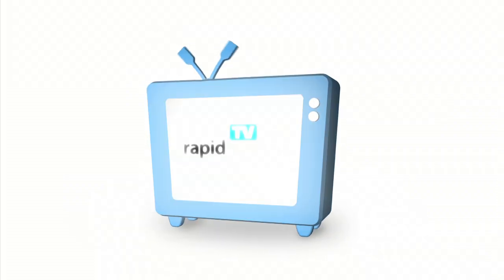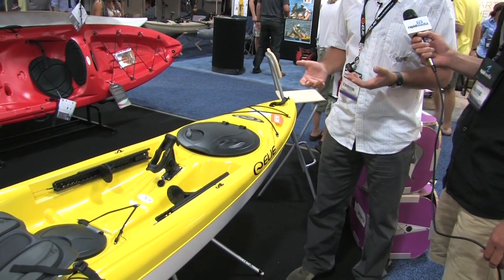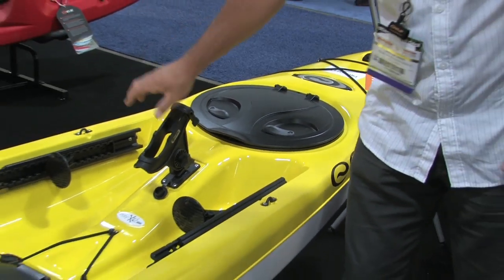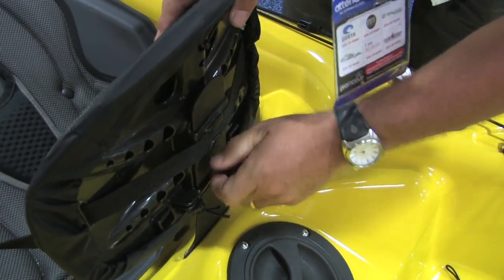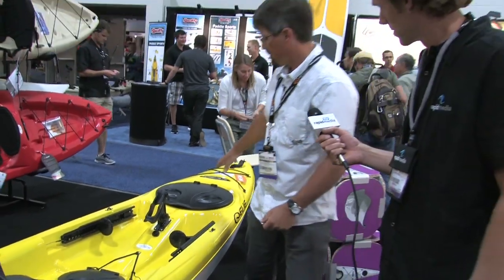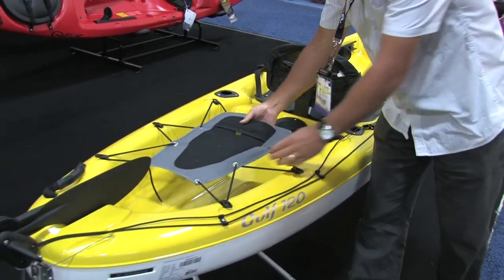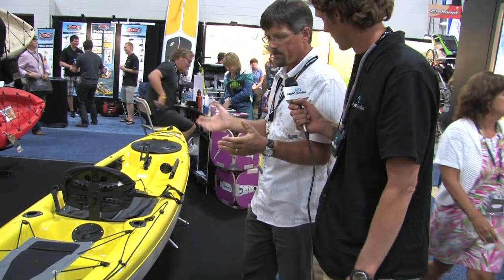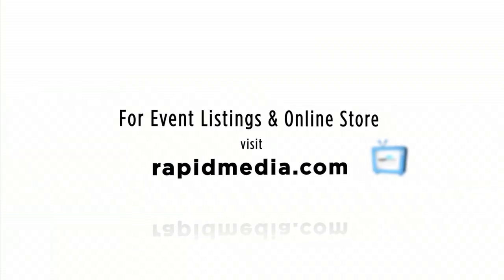Elie Gulf 120 | Fishing Kayak | Features Review & Walk Around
We get the tip to tail on Elie's Fishing Kayak at the Outdoor Retailer Summer Market 2011.